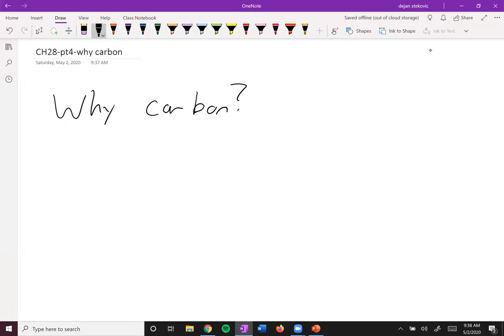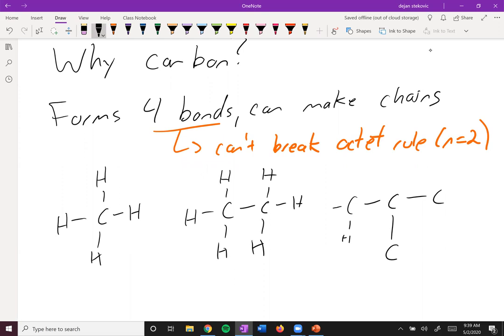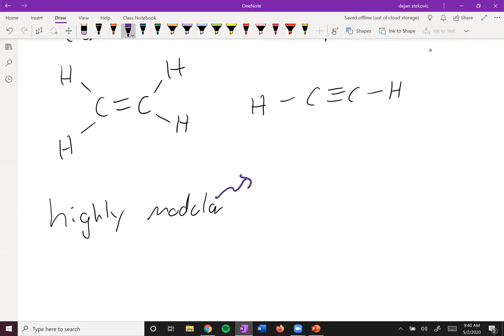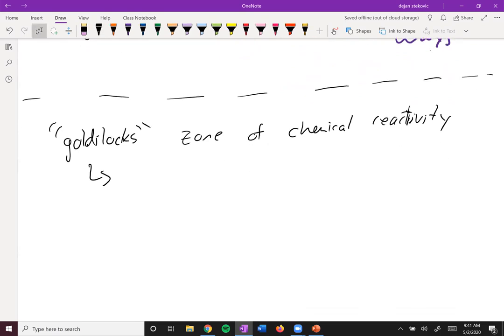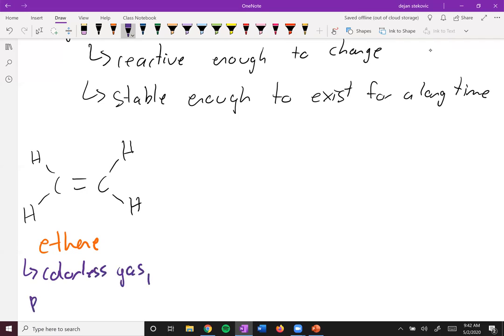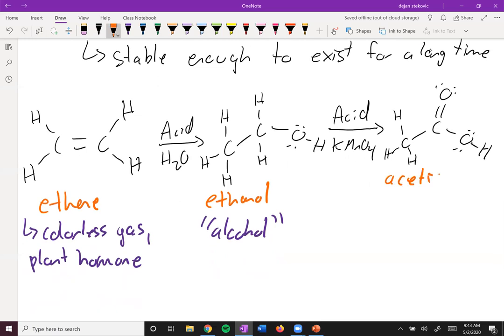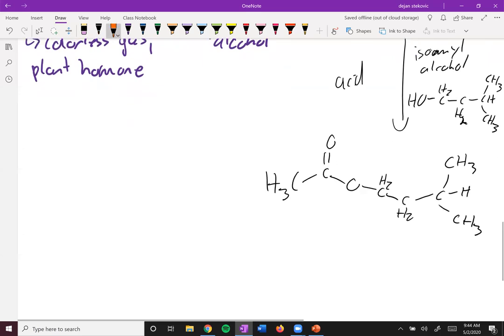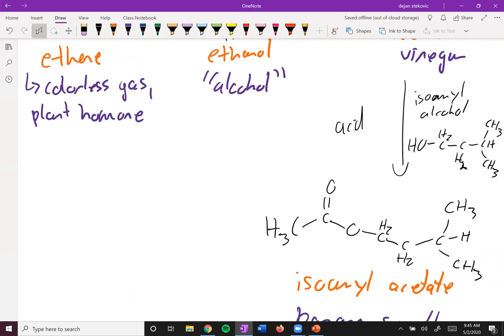CHEM112 1 1 3 why carbon